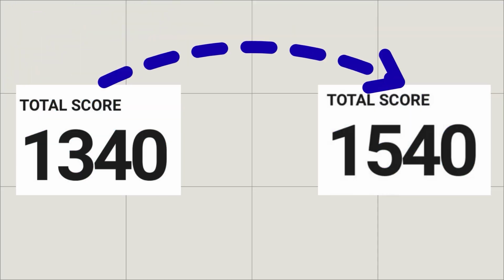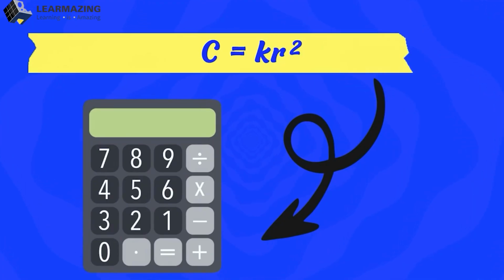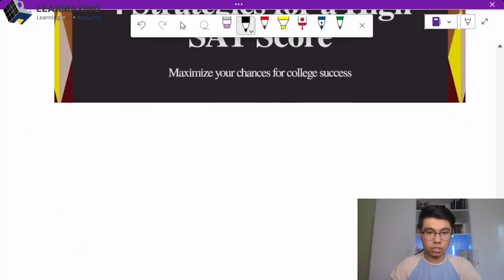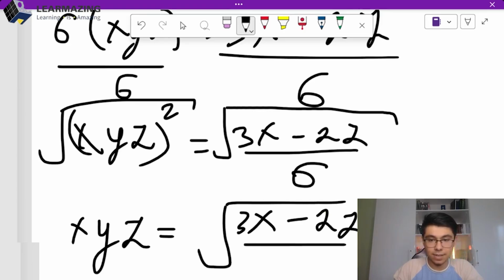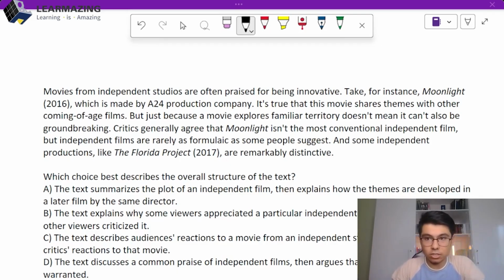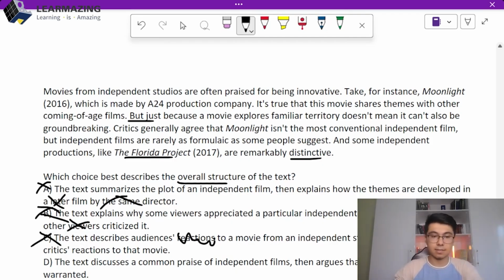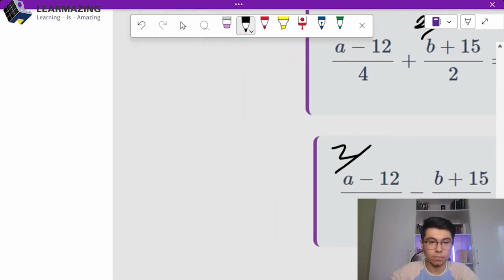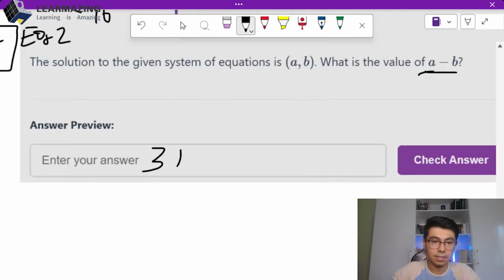23 EASY Hacks to Boost your SAT score by 100+ points, FAST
11 SAT Patterns That Get Repeated Again and again For FREE

Timestamps:
0:00 Boost Your SAT Score
0:15 Hacks 1-11
2:40 Useful SAT Resource
4:30 Hacks 12-20
6:20 SAT Elite
6:58 Hack 21
11:46 Hack 22
17:41 Hack 23
23:50 Why You're Stuck at a low SAT Score